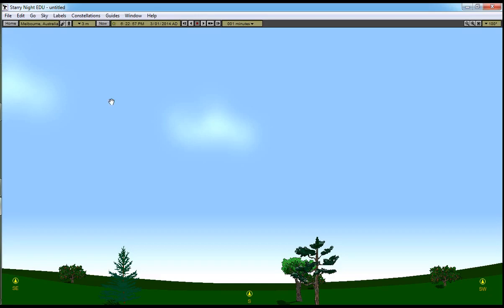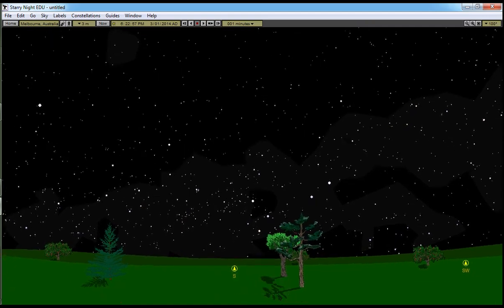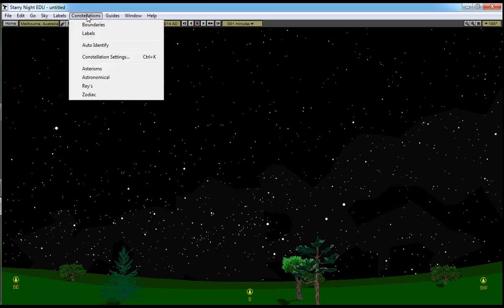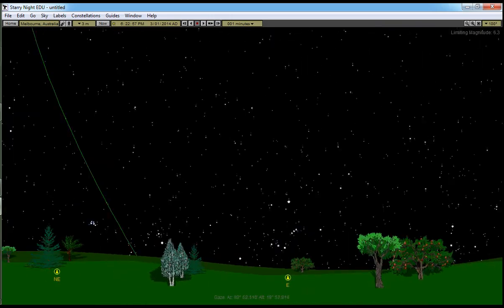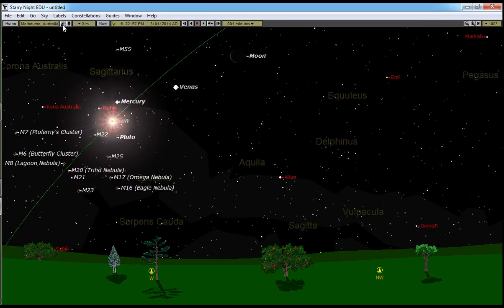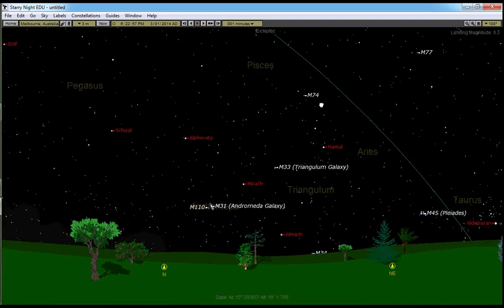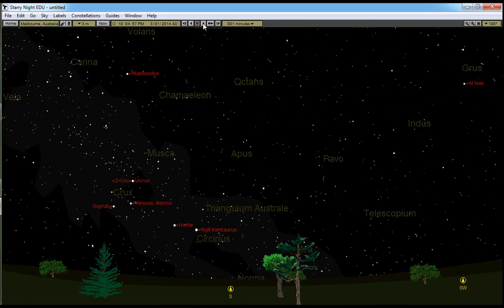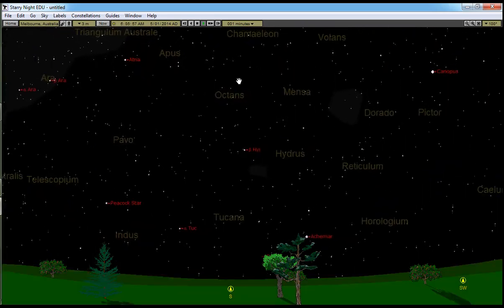Starry Night software demonstration showing the ecliptic